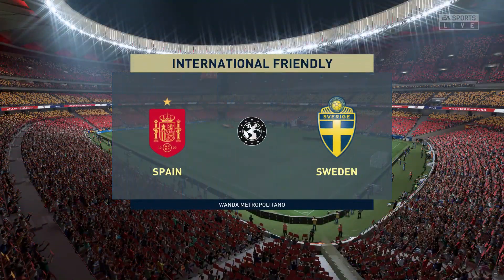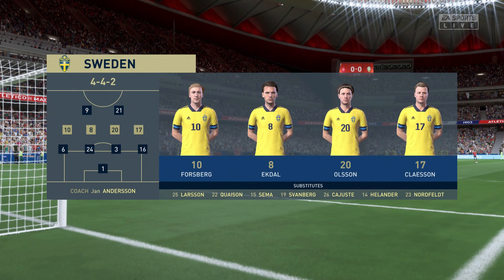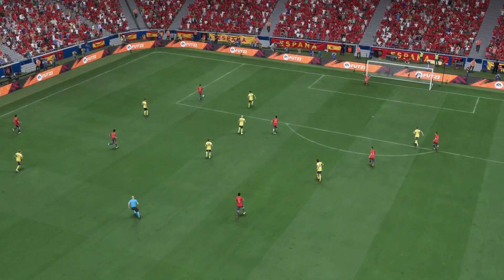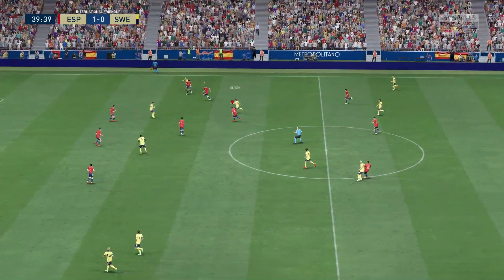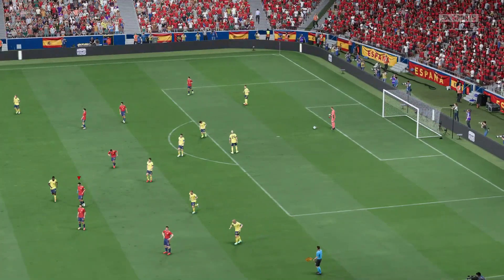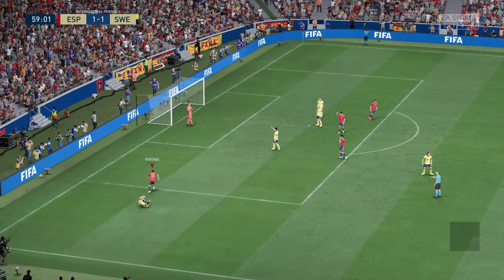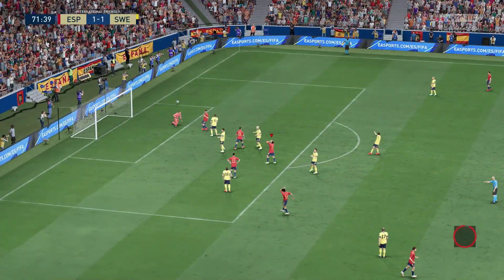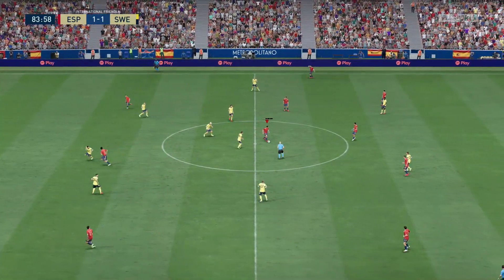FIFA 22 - Spain vs Sweden - World Cup 2022 Qualifier - PS5 NextGen Gameplay